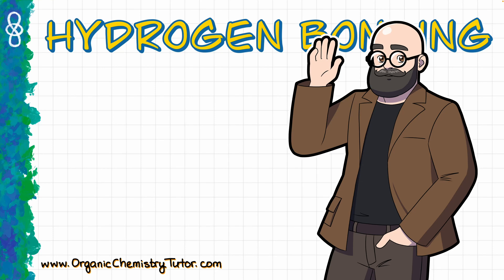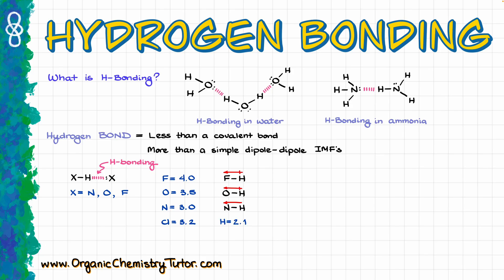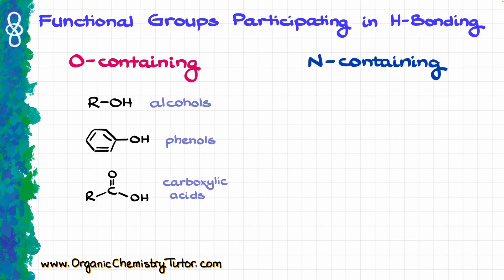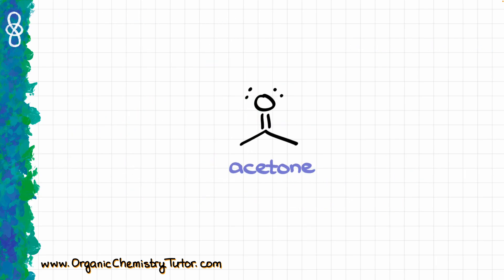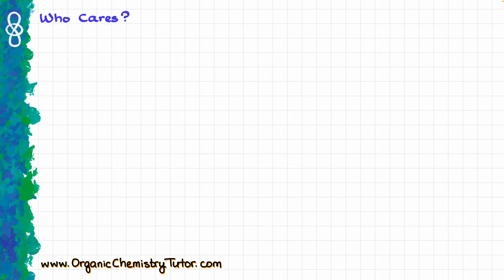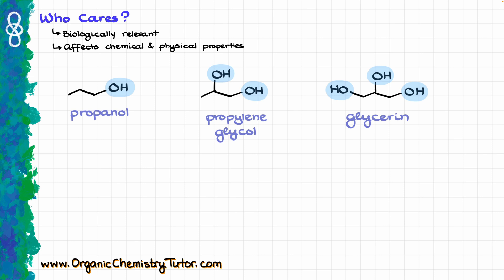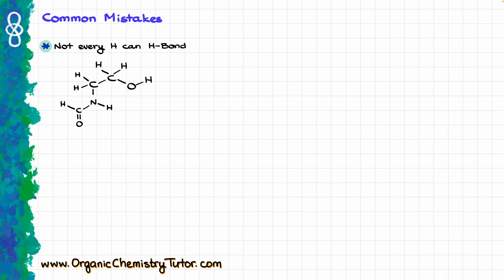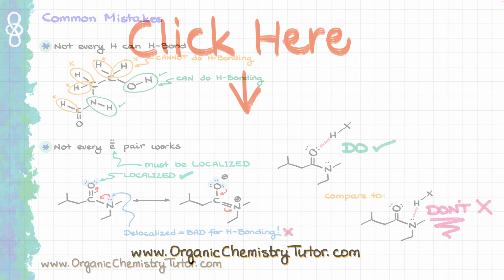Everything You Need To Know About Hydrogen Bonding in Organic Molecules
In this video, we're going to explore what are hydrogen bonds and how they influence the properties of different substances.

Chapters:
00:00 What is Hydrogen Bonding?
03:38 Functional Groups to Look For
04:32 Hydrogen Bonding Donors and Acceptors
07:16 Examples
08:44 Who Cares?
11:04 Common Mistakes